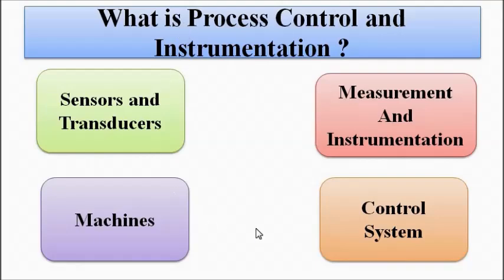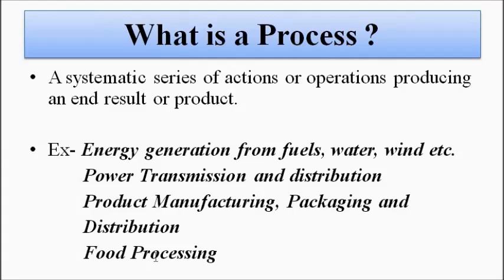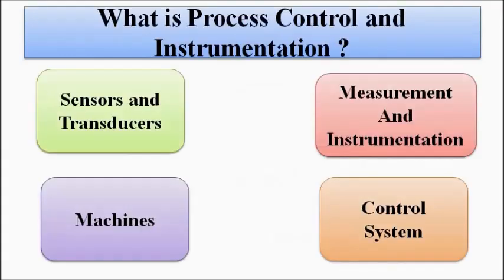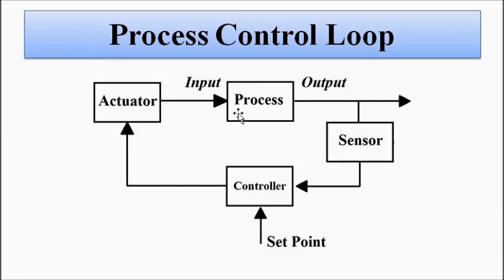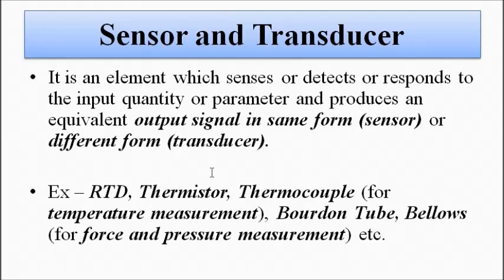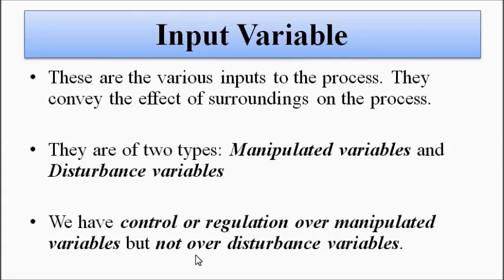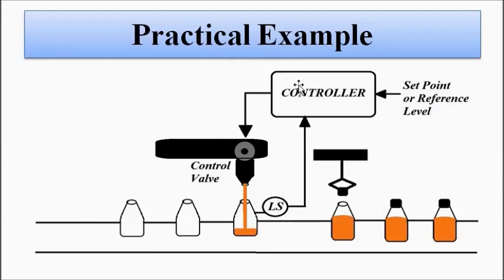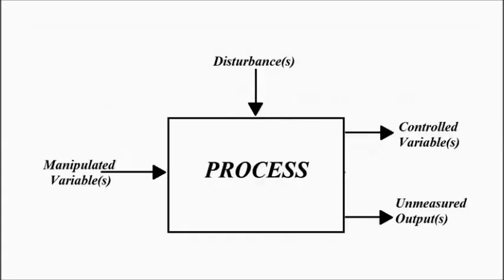Process Control And Instrumentation | Basic Introduction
In this video, we are going to discuss some basic introductory concepts related to process control and instrumentation.